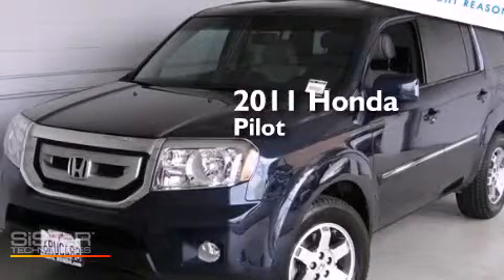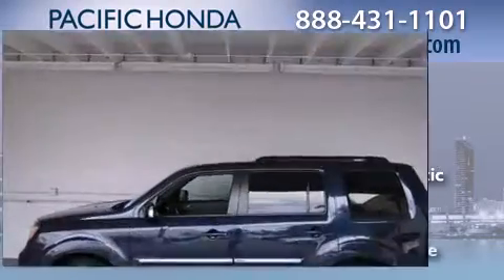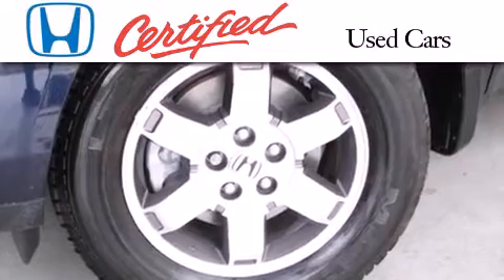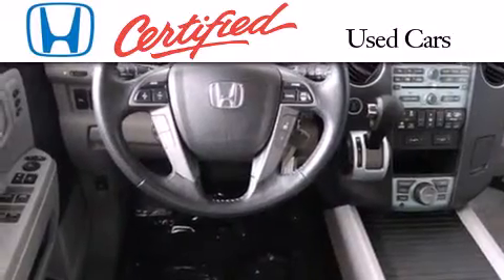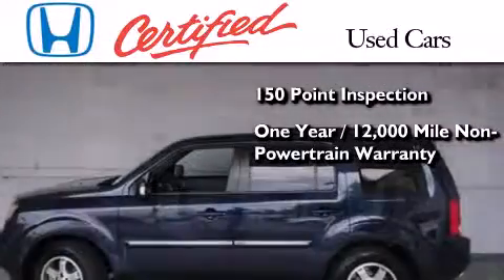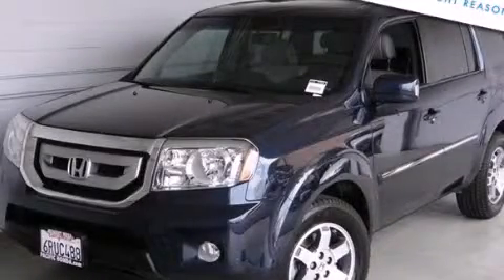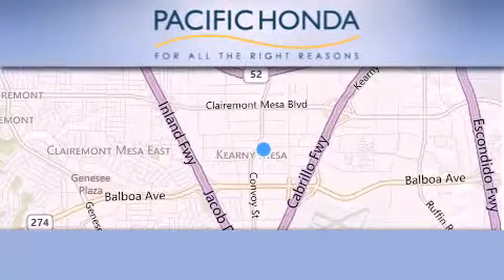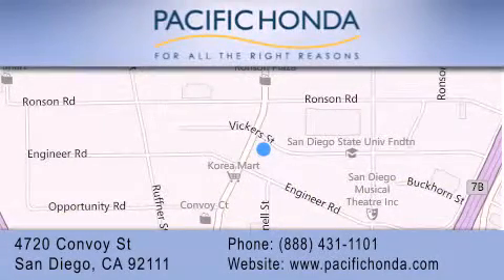Used 2011 Honda Pilot San Diego CA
We have been honored to serve the San Diego CA area , we promise that your experience at our dealership will exceed your expectations ! Year : 2011 Make : Honda Model : Pilot Engine : 3.5L V6 Trans . : Automatic 5-Speed Exterior : Blue Miles : 32,870 Stock : 131022A Pacific Honda 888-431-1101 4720 Convoy Street San Diego , CA 92111